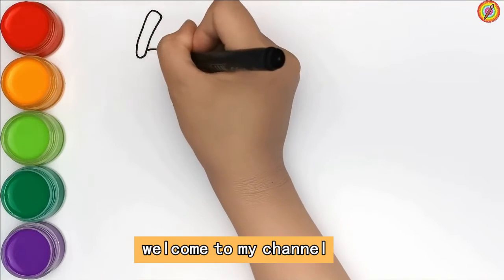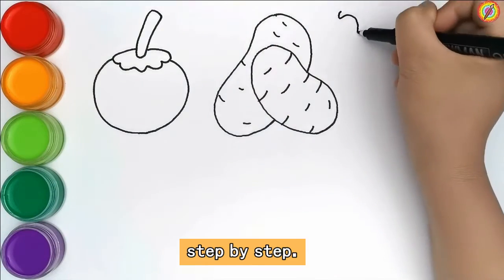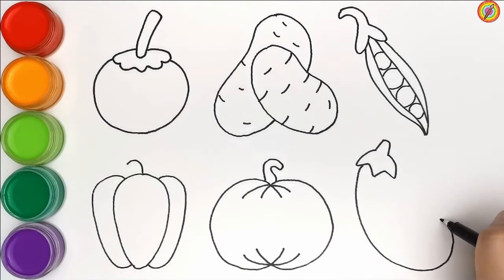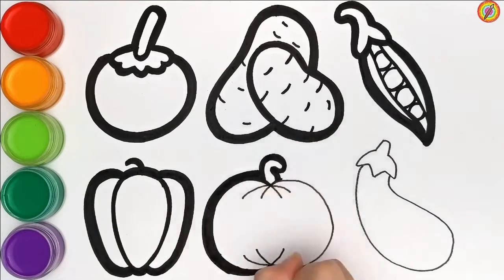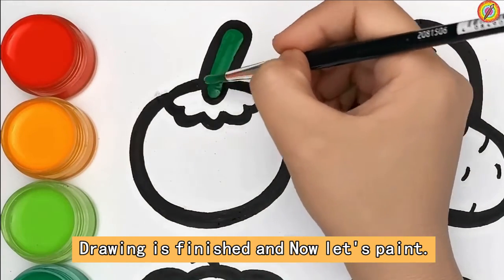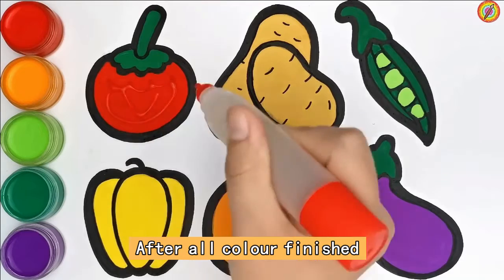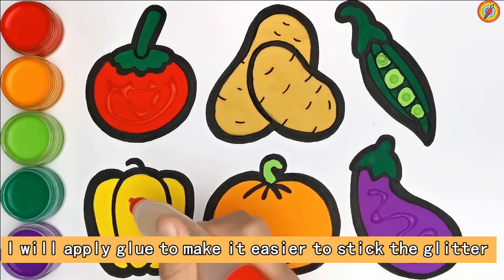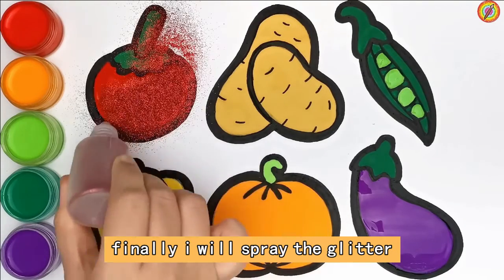How to darw and color egetables | Easy drawing for children | Easy drawing step by step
On this channel you will find more about:
 Learn to draw,
 easy drawing,
 easy drawing,
 drawing,
 for kids,
 kids drawing,
 drawng tutorials,
 art lessons,
 draw with fun,
 drawing tutorial,
 easy tricks,
 easy,
 simple,
 cartooning,
 4 kids,
 spongebob,
 squarepants,